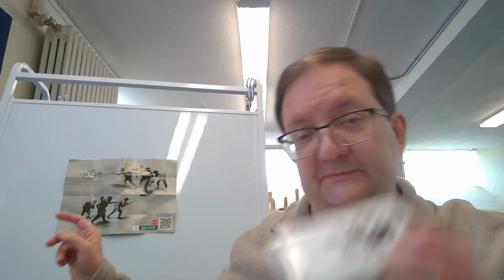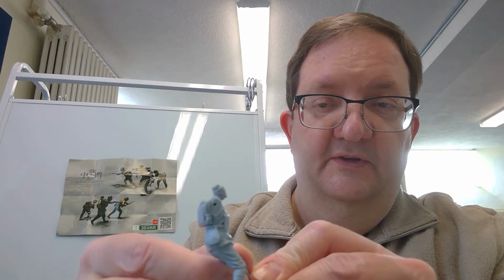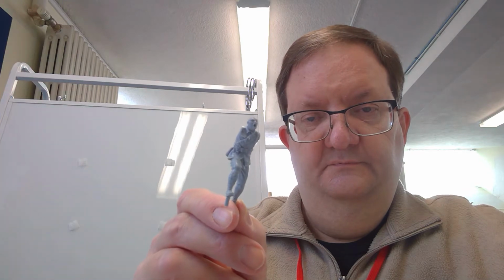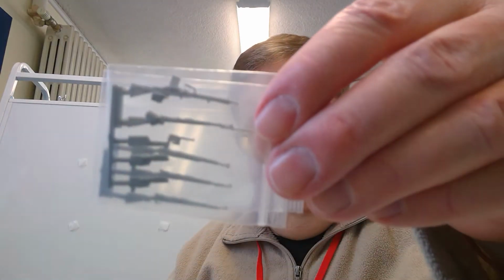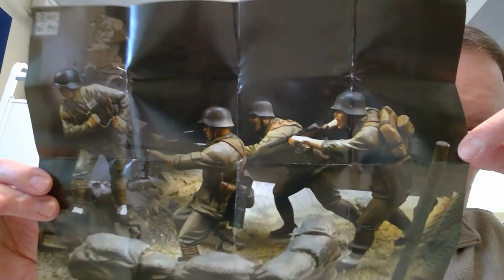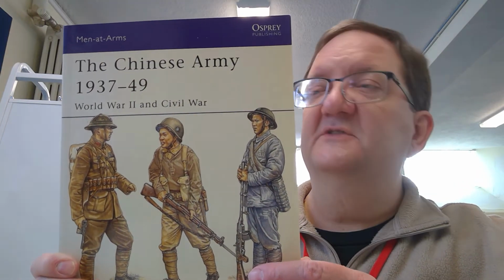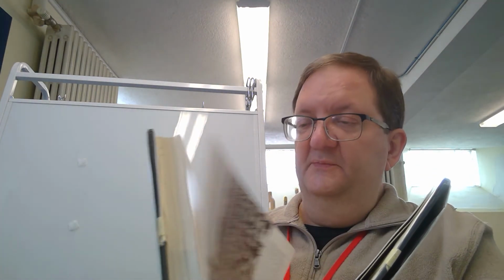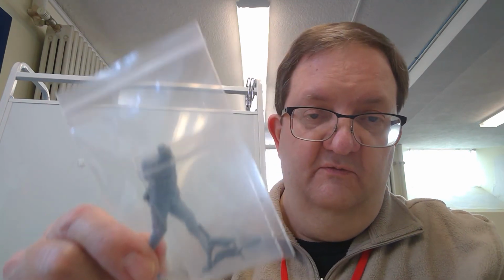Model Building - Chinese Infantry 1937-49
Mr. Alan of Smith Hill Library looks at the YUFAN Models 1/35 scale resin kit of Chinese infantry from 1937-49. These are German supplied troops of the Nationalist Army, which fought the Japanese as well as the Chinese communist forces.